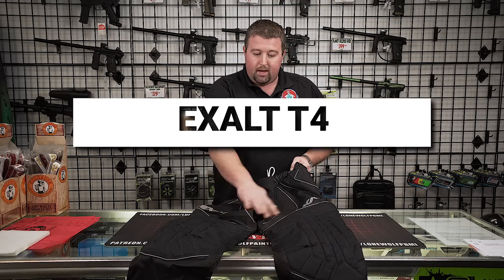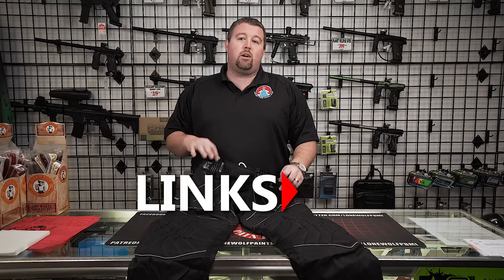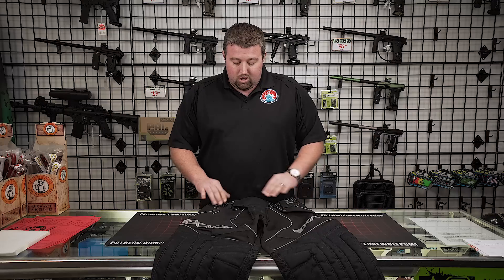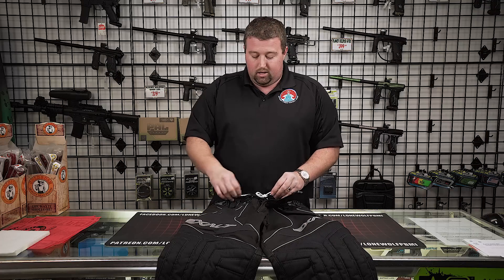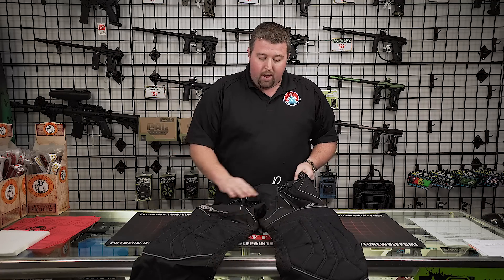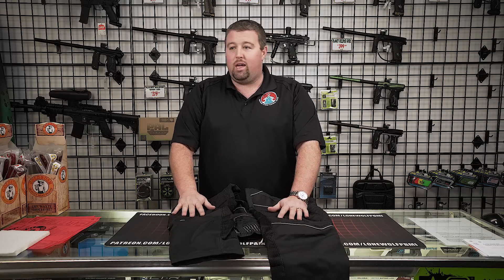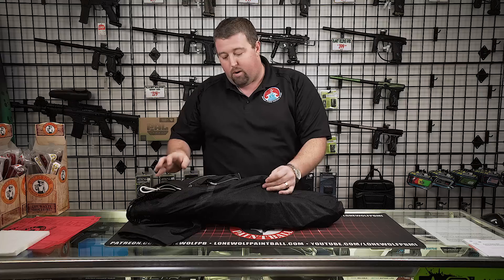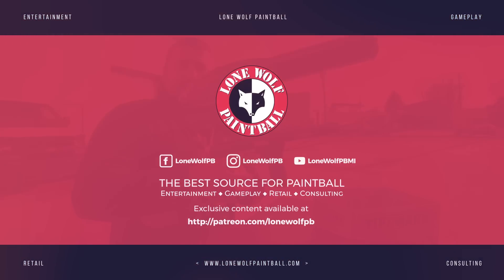Exalt T4 Paintball Pants | Lone Wolf Paintball Michigan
Joe goes over the features of the Exalt T4 paintball pants. Loaded with features and revised, the new Exalt T4 pant has additional stretch zones, optimized hip padding for increased flexibility, and new streamlined / low-profile "slash pockets" in the rear of the pant.